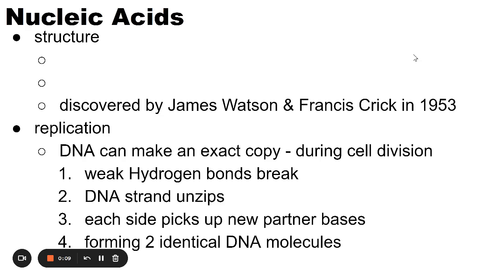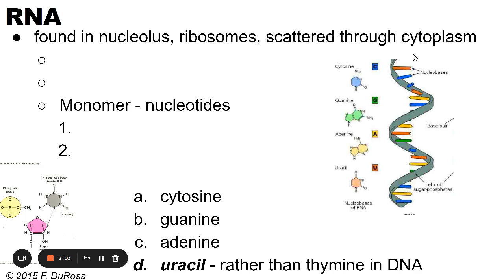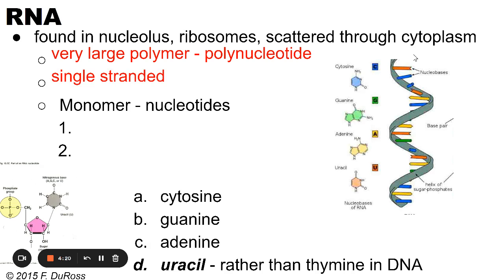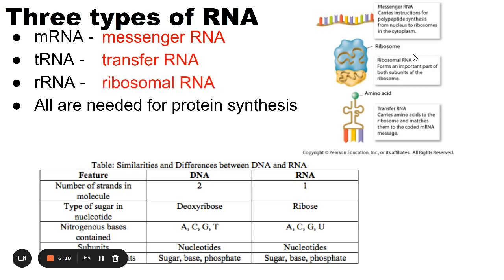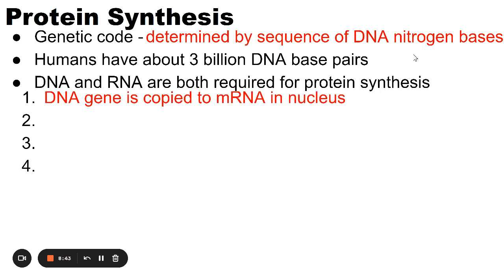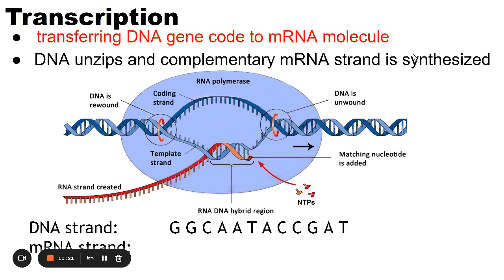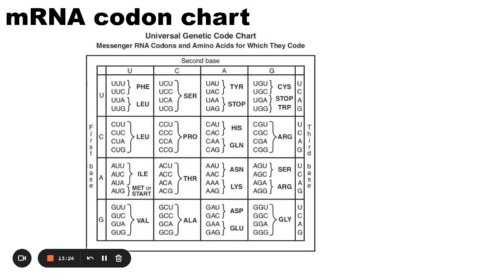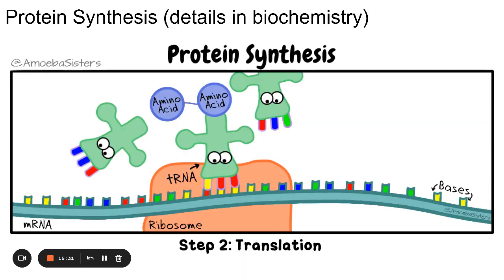LE - Ecology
In this video, we cover ecological organization and energy flow.